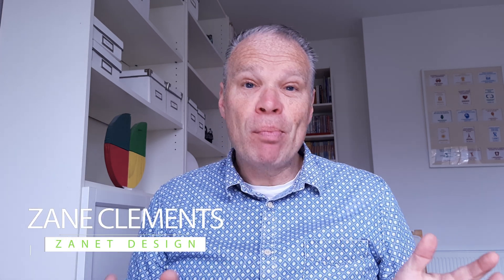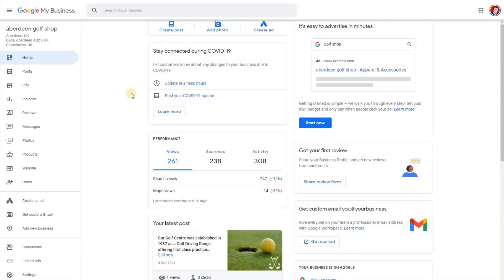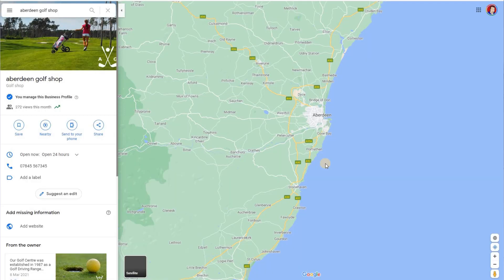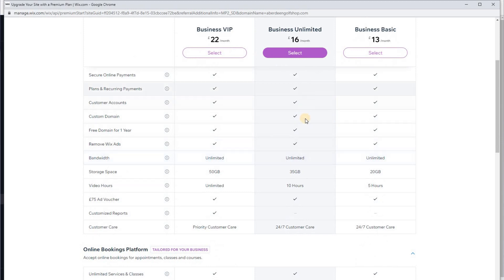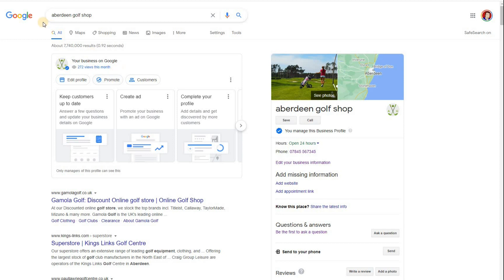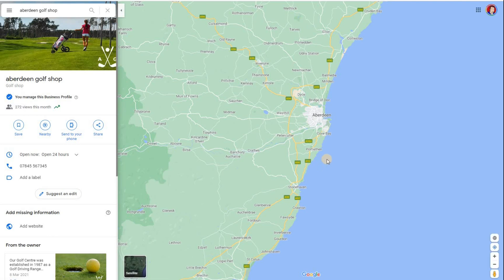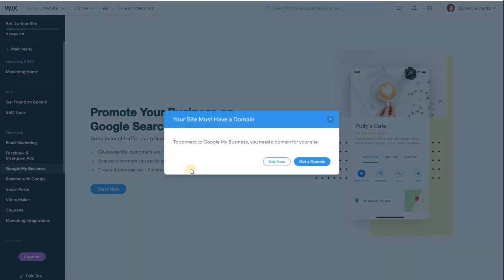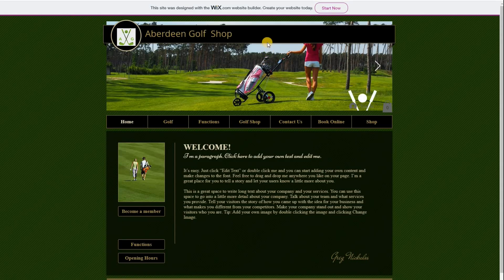HOW TO USE WIX & GMB | How To Integrate Google My Business with Wix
Want my EXPERT help for your GBP?

You may have heard the news yesterday on How To Integrate Wix With Google My Business. What a great combination. WIX and GMB (Google My Business)  combination every Wix business owner needs to understand. This will be a game-changer for many small businesses looking for local enquires from Google Maps and Google search results.

// TIMESTAMPS
0:00 Introduction to WIX and GMB
0:20 The reason Wix owners need this video
0:58 Zanet Design
1:25 What is needed to Integrate Wix With Google My Business
2:39 What is Wix
3:15 What is Google My Business
4:34 Google Maps intergration
5:05 Wix free website example
5:34 The announcement on Wix & GMB
6:00 Where to find GMB in Wix
7:25 A Business domain is needed
8:20 Purchasing a domain on Wix

Register your free WIX website here: Wix.com

So as mentioned, Google and Wix have announced WIX & GMB integration. So in this video, I'm going to help you discover if that is a good thing for 200 million Wix owners.

If you have a GMB, should you move to Wix? What can Wix do well now with Google? Before we find out what's been agreed. Let's just spend 2 minutes on what they both do.

Wix is aimed at individuals wanting to make their own small business website.

GMB is aimed at small business owners wanting to find local clients and customers. combine the two and you have a great business integration.

What does that imply? Should you move to Wix? Wix has been making great strides in its SEO offerings. This is giving them even strong marketing leverage. Integrating GMB into the Wix platform solidifies Wix as a strong consideration for any business wanting to go online but without having to make significant investments hiking the steep technical learning curve. And that makes Wix a strong contender.

For now, you should be optimising GMB (Google My Business) So to help you move that part of the business forward, you need to meet me on these 2 videos: